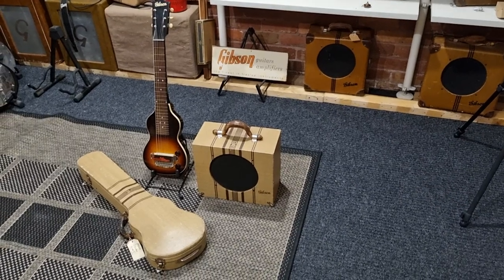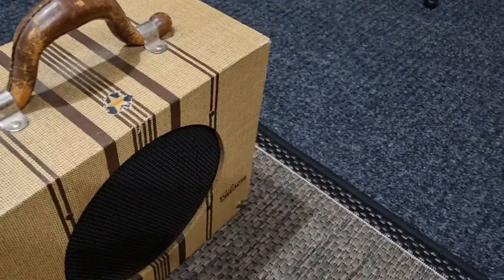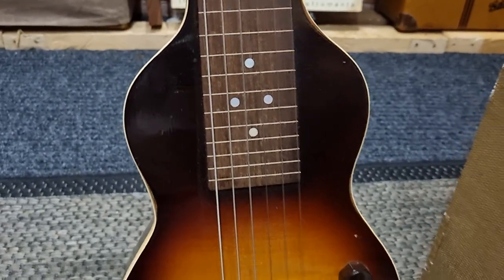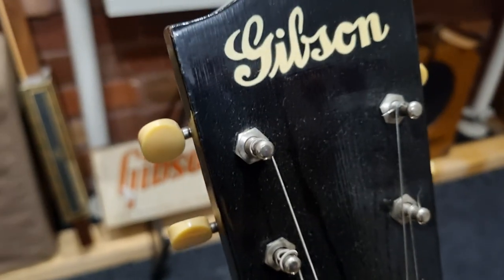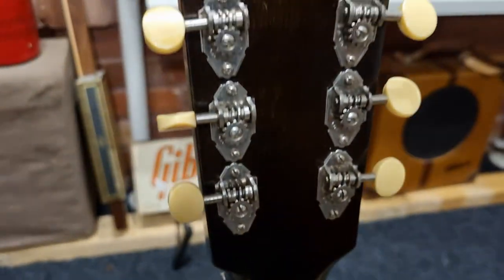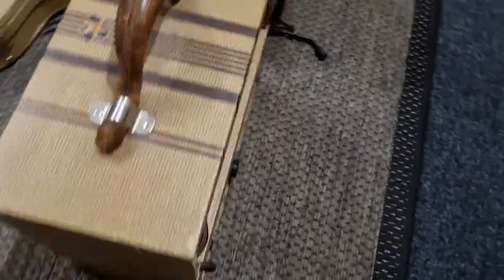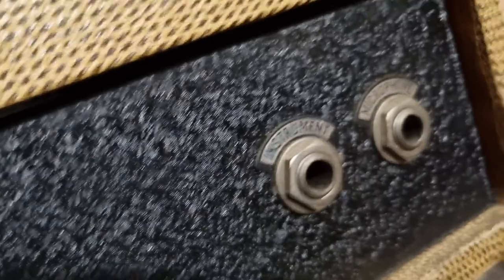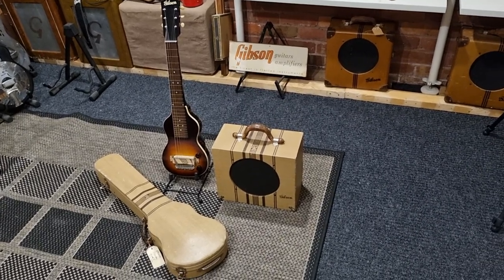Gibson EH100 1937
1937 Gibson EH100 and matching amplifier.